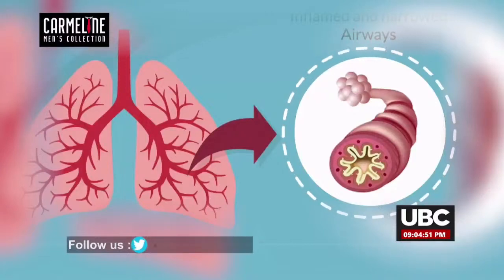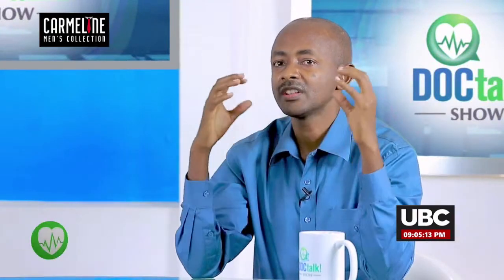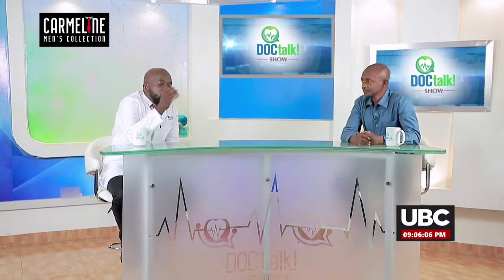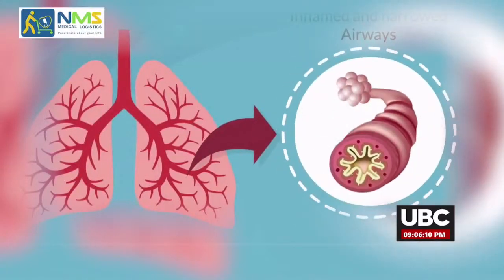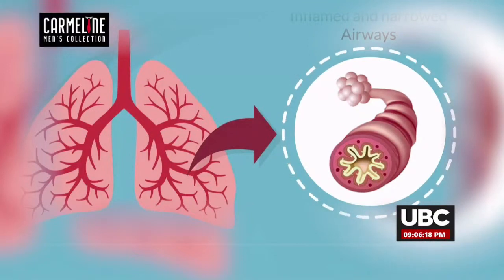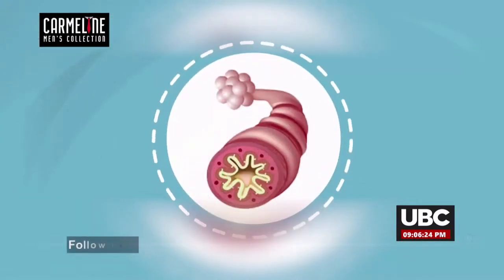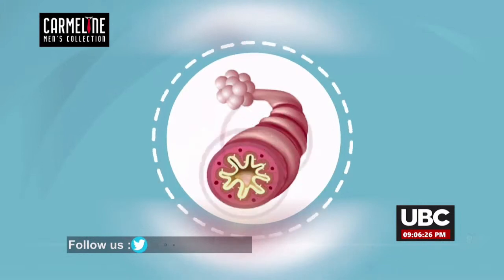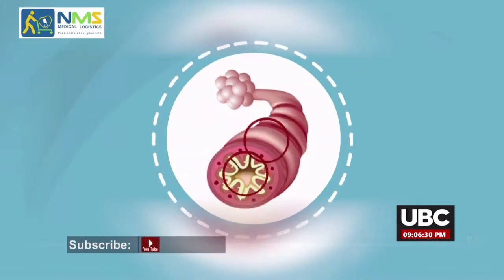Doctalk Show: Chronic Obstructive Pulmonary Disease | 25th NOVEMBER 2021